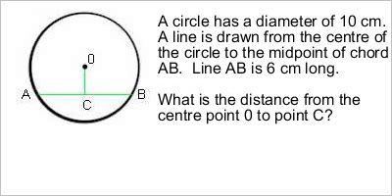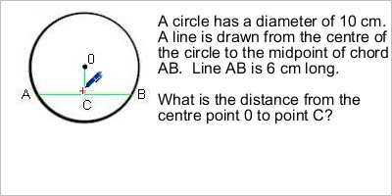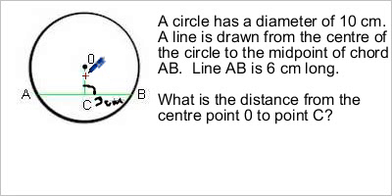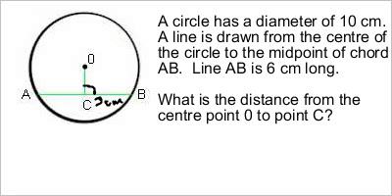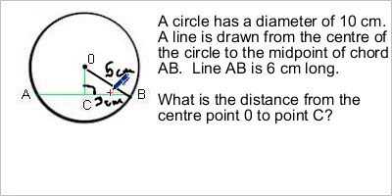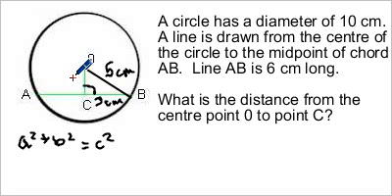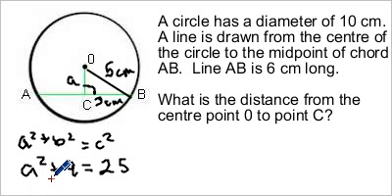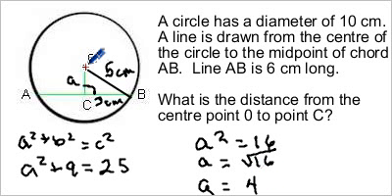Math9_9b_2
Math9 Unit 9 Lesson b Example 2